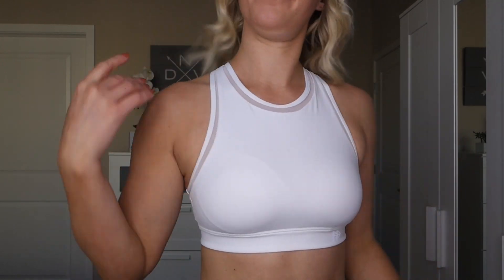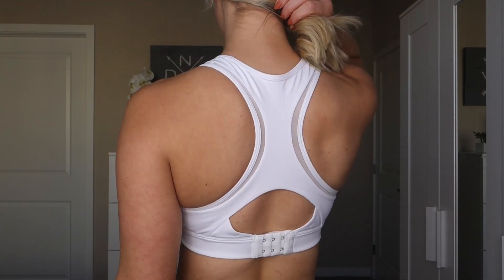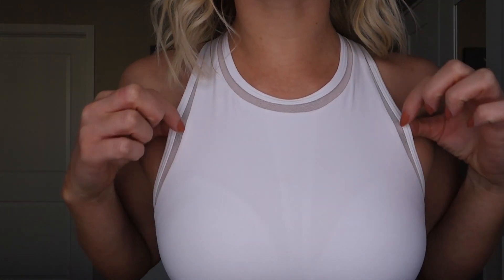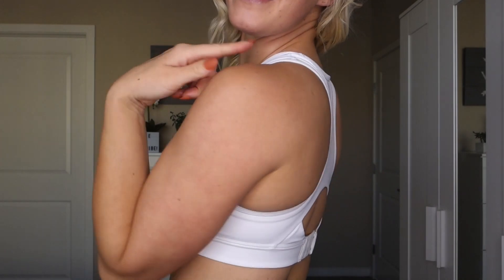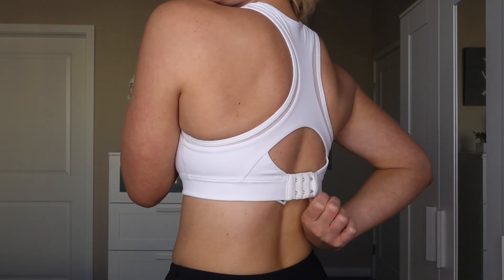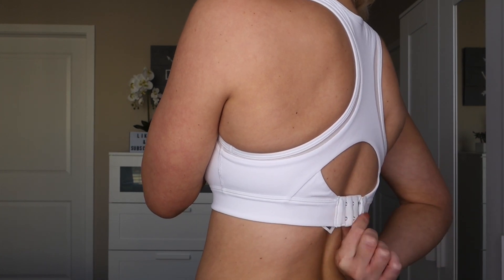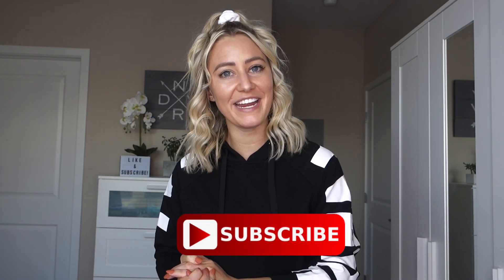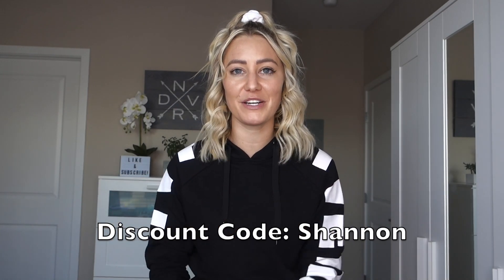Testing affordable HIGH SUPPORT sports bras!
Hi everyone I hope you enjoy my review of Yvette Sports high support sports bras!

My sizes: Bras: S(A-C), Leggings and Sweatshirt: S

(Black and Grey) Shift Light Color Clash - Women's Light Support Leggings

My measurements for reference:

Height: 5’7”
Weight: Around 145lbs (I rarely weigh myself)
Bra: 32C-D
Hips (glutes): 39.5"
Waist: 26"

Shannon Henry
3700 Tennyson St #12547